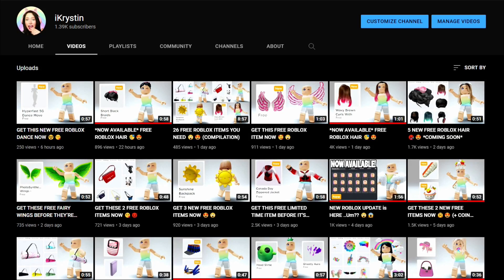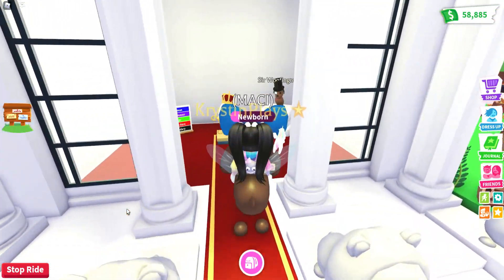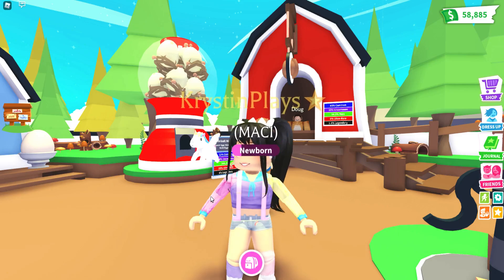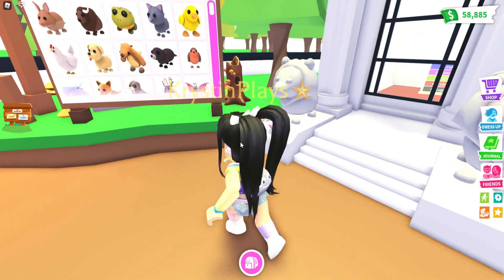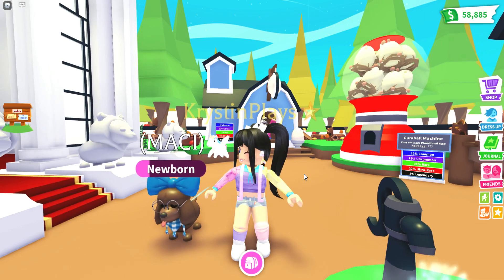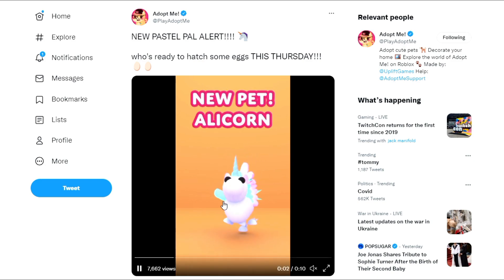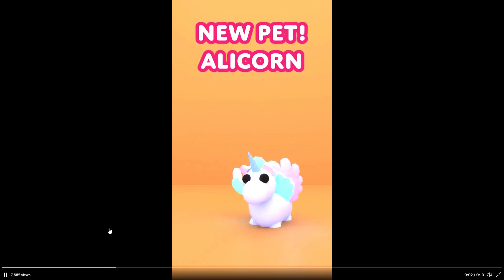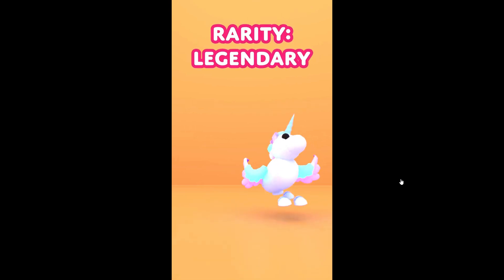*NEW* ALICORN PETS coming to ADOPT ME 🥚🦄 (roblox) Update Leak News